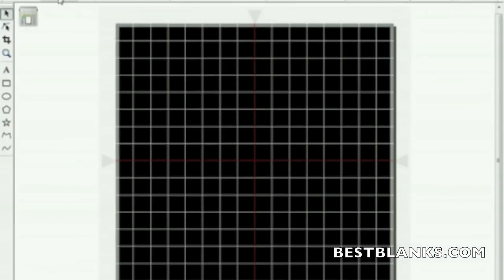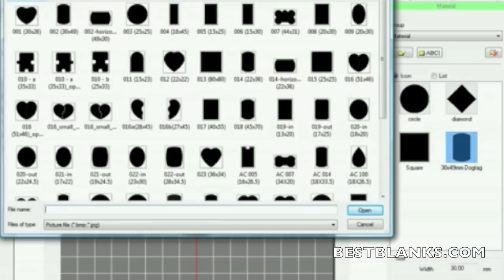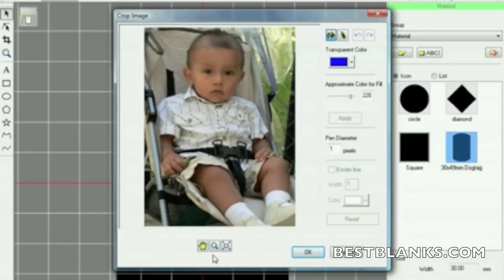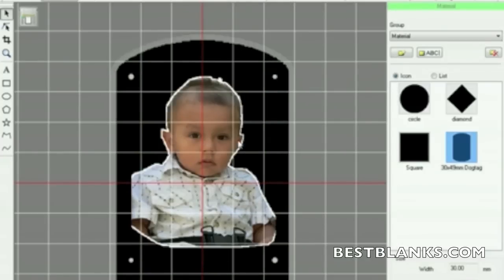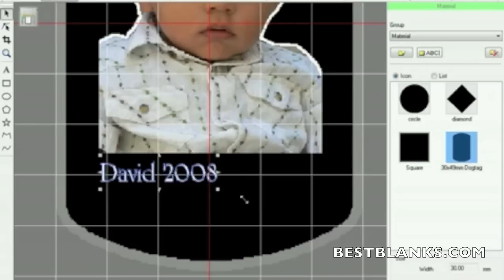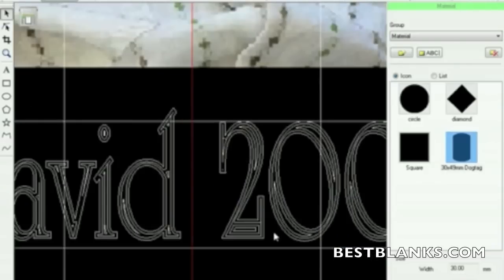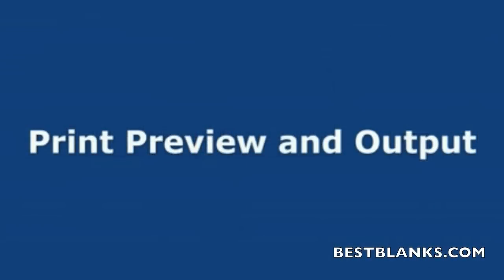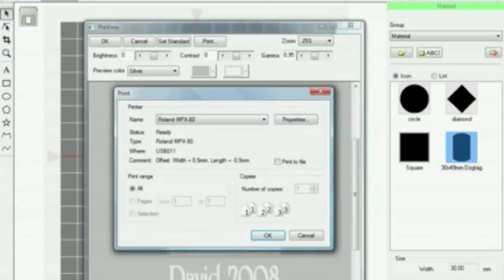How To Create Pendants & Dog Tags Etc With MetazaStudio Software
for more information on the Roland Impact Printers.
for our large Pendants Blanks selection.

The following video shows the MetazaStudio creating a custom image on a dog tag pendant.

MetazaStudio is the photo editing software that accompanies the Roland MPX80 and other MPX Photo Impact Printers. This software allows you to work with a multitude of image formats to create stunning photo-realistic images in seconds and permanently engrave them onto diverse products such as personalized pendants, dog tags, key chains, pens, cuff links and other metal and acrylic items. Engraving has never been so easy or fun!